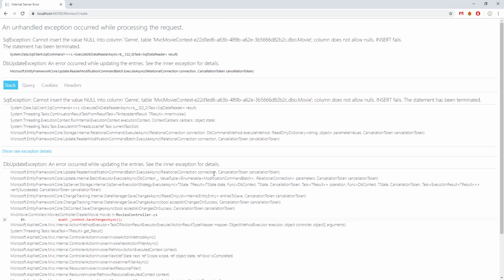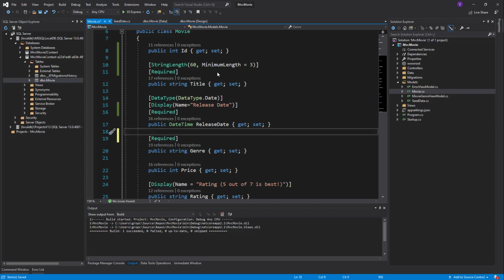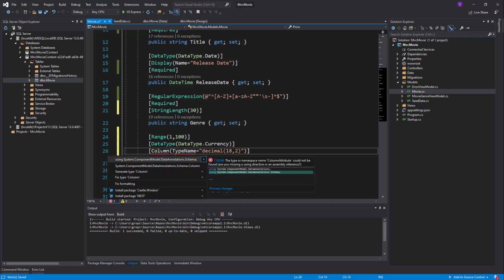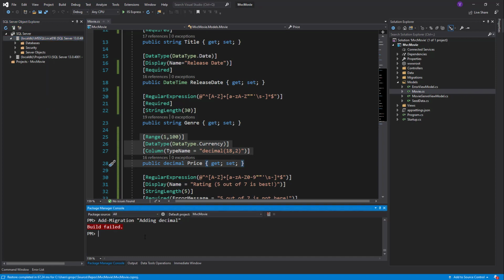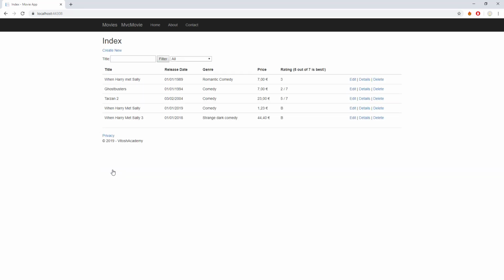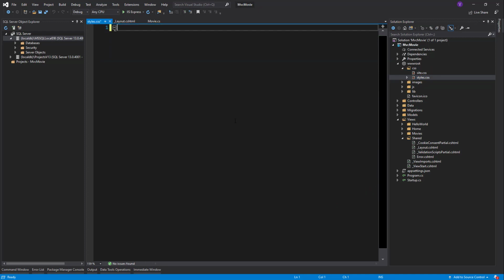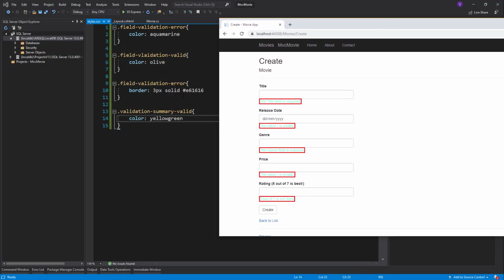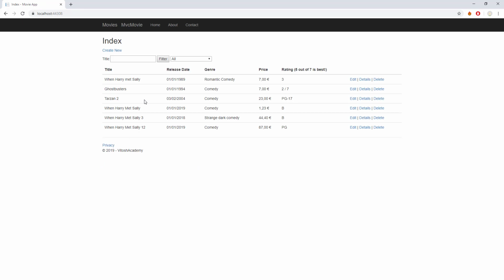Create Web App With Data Validation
This tutorial uses the app from the previous video and it does the following:

- Adds data validation to the Movie.cs model;
- Changes the type of the currency value from INT to DECIMAL
- Adds additional css style for the error handling